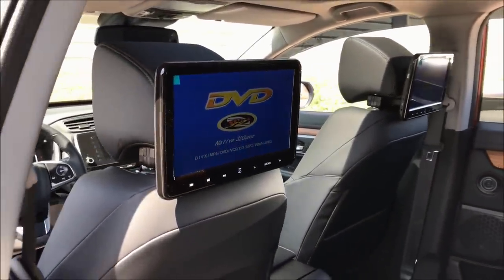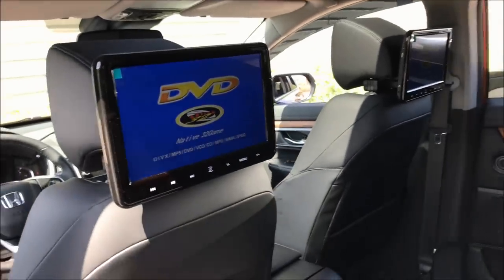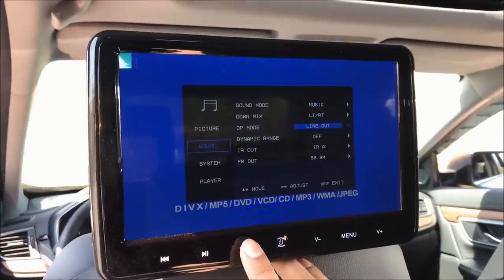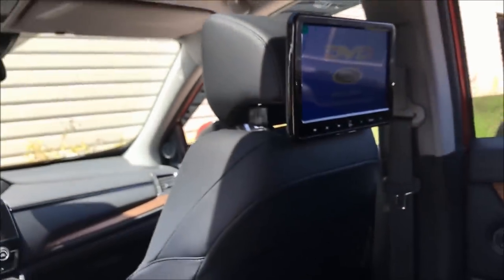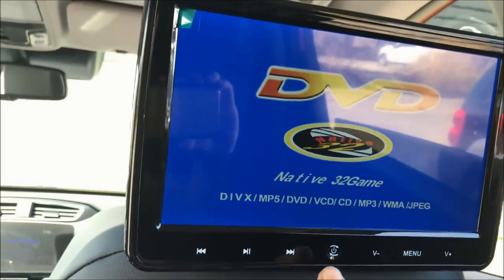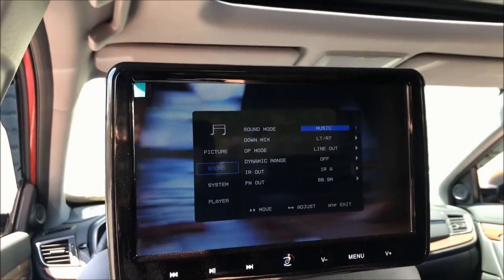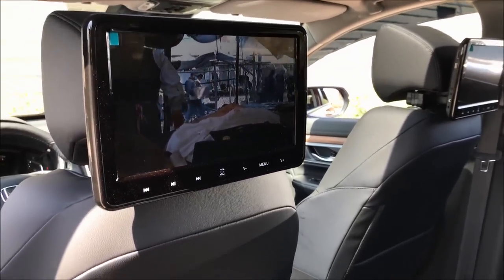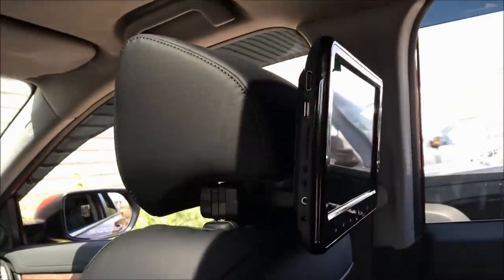2017 Honda CRV - Headrest DVD Players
We also provide many other services such as window tinting, LED and HID lighting, windshield replacement, car audio/video & many more!

910 Brock Rd, Pickering, ON L1W 1Z9
(entrance on the west side of building)